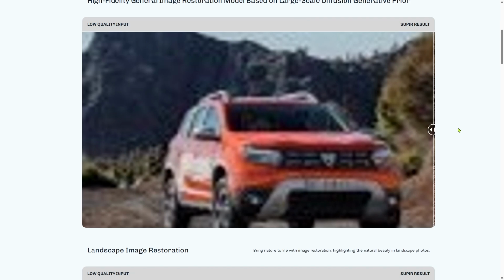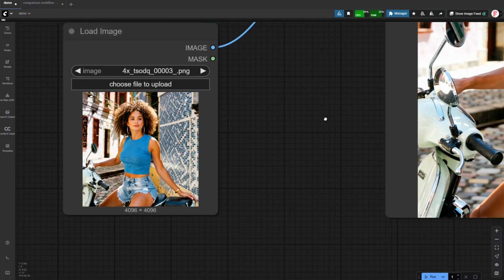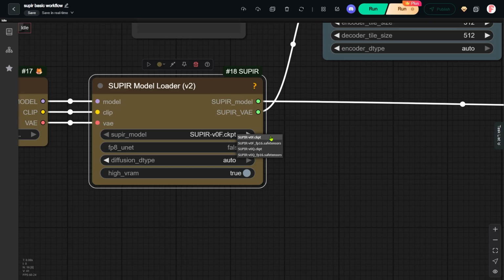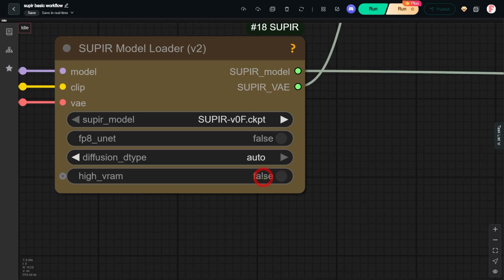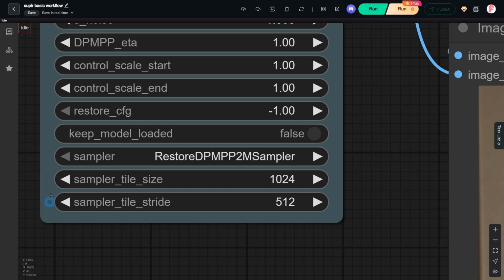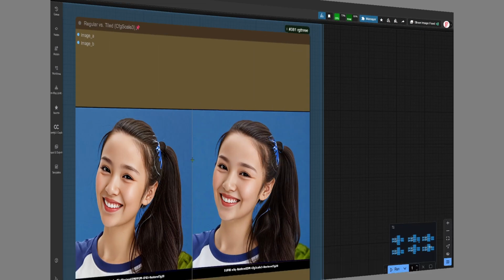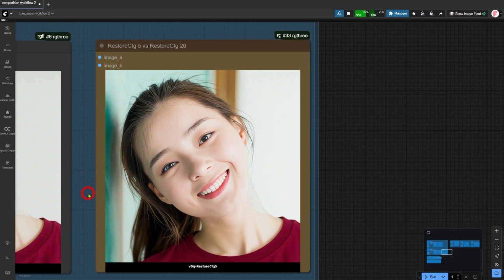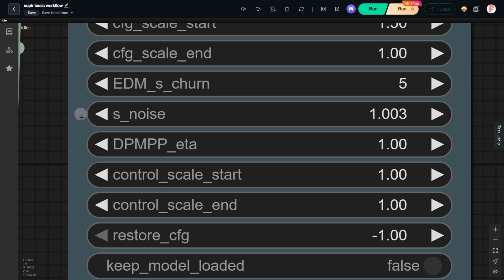SUPIR’s Hidden Settings for Jaw-Dropping Image Detail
But we’re bouncing back on a new community!

For former paid supporters: Get free forever access—forward any proof of past paid support (email, paid post notification) to . I’ll add you manually.

For new members: Try it 7 days free—test workflows, meet the community, see if it’s right for you.

00:00 - Introducing SUPIR Upscaling
00:31 - SUPIR Demo Image Comparison
01:50 - SUPIR Workflow Setup
02:23 - SUPIR Model Choices: v0f vs v0q
04:03 - ComfyUI VRAM Settings (fp8_unet/high_vram)
04:48 - Sampler Comparison: RestoreDPMPP2M vs RestoreEDM
05:52 - Setting CFG Values
07:01 - Tiled Samplers: Performance & Usage
07:53 - Restore CFG Explained
08:37 - Control Scale Setting
09:06 - EDM_s_churn Setting
09:12 - DPMPP_eta & s_noise Parameters
10:47 - Tuning s_noise and eta